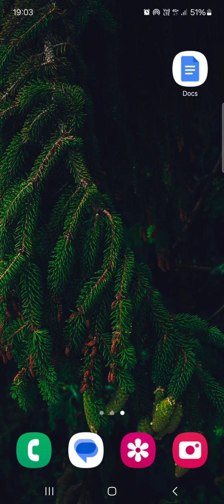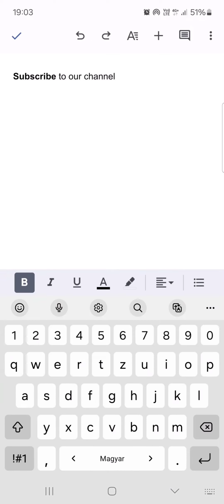How To Write In Italic In Docs?